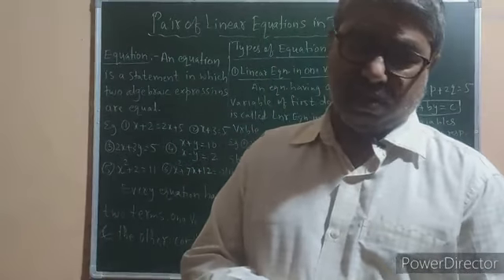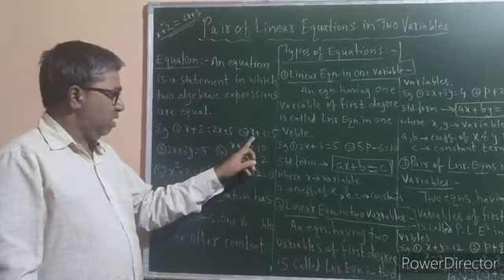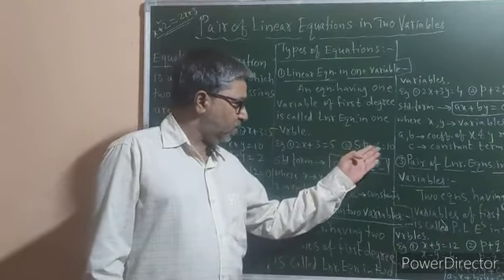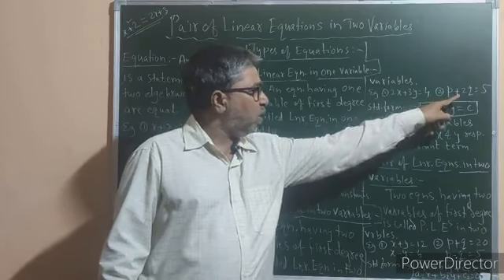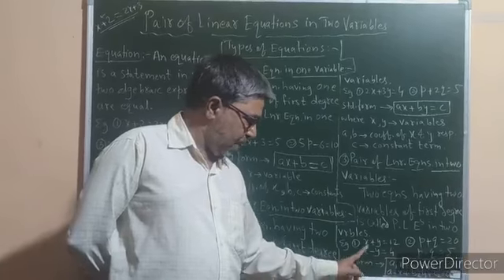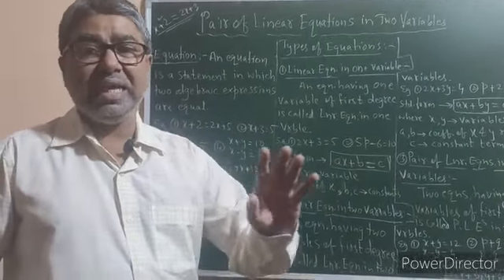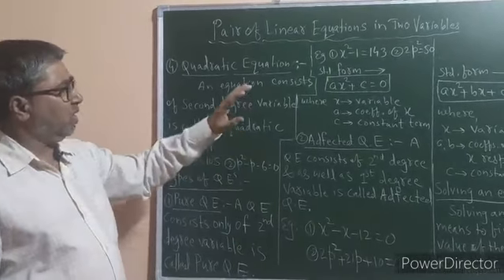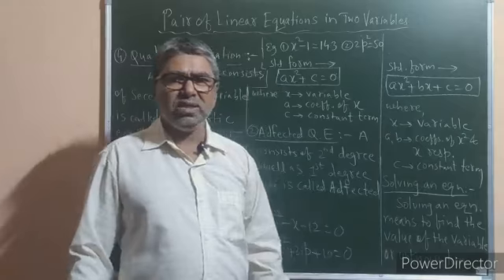Trasgar sir's Tutorials 10th Maths Eng mdm. Topic : Pair of linear equations in two variables